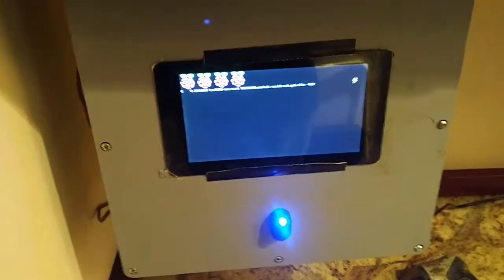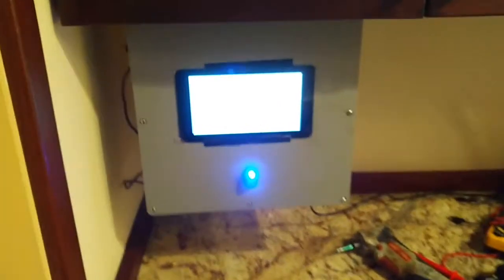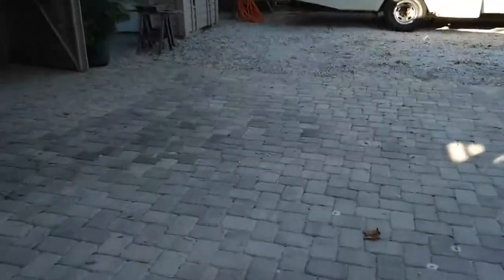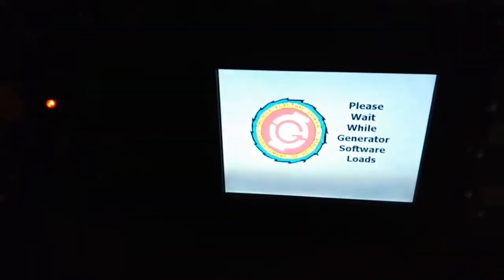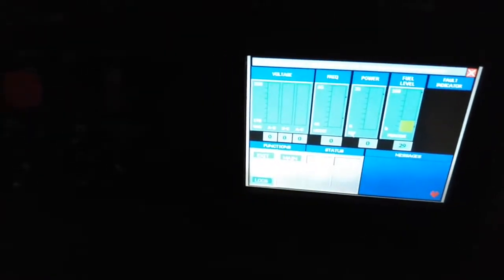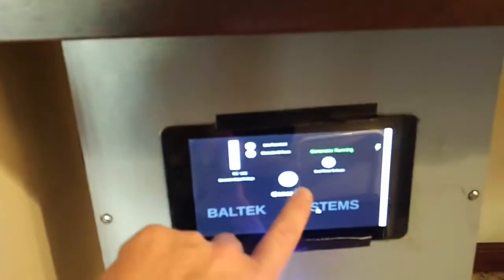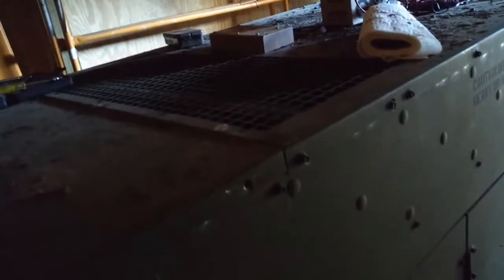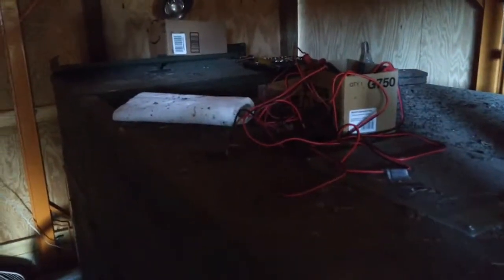805B MEP Generator Autostart System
This system automates the start up and power transfer processes for a  805B MEP Generator. The Gen-set was hooked to the house using an Automatic Transfer Switch.